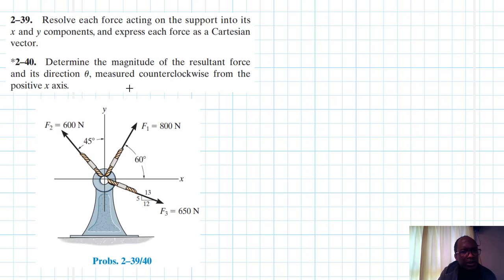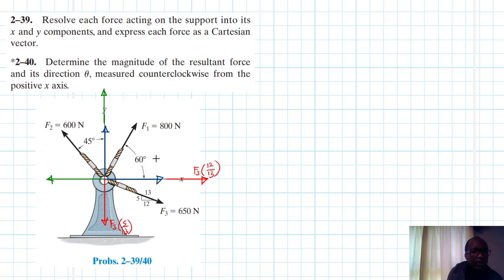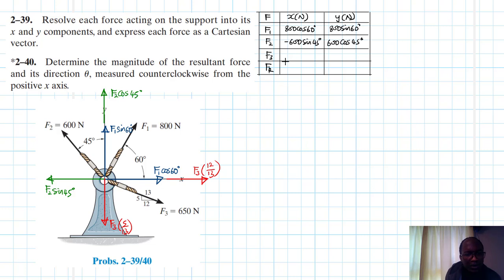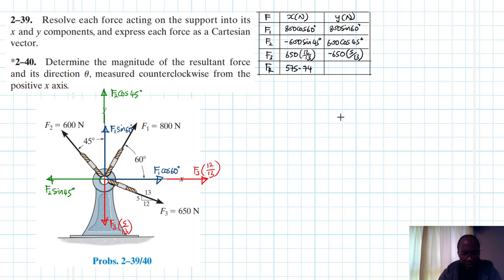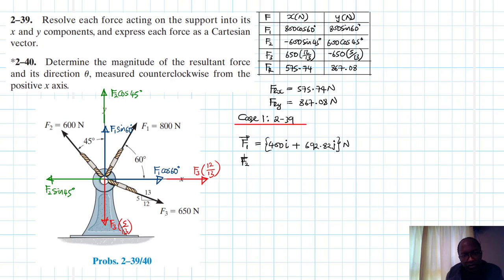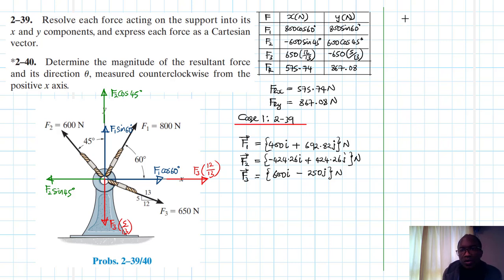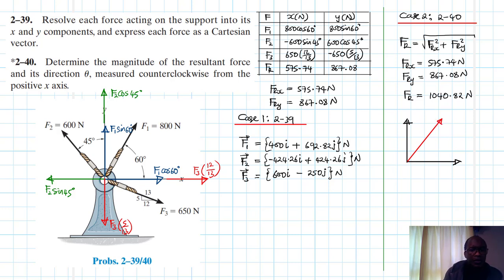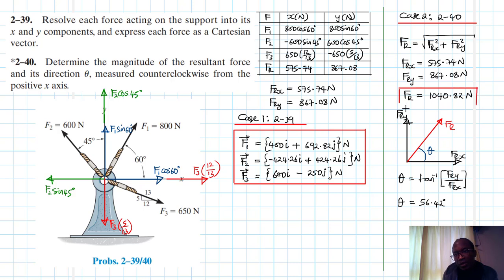2–39, 2–40 Force Vector (Chapter 2: Hibbeler Statics) Benam Academy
2–39. Resolve each force acting on the support into its x and y components, and express each force as a Cartesian vector.
*2–40. Determine the magnitude of the resultant force and its direction u, measured counterclockwise from the positive x axis.